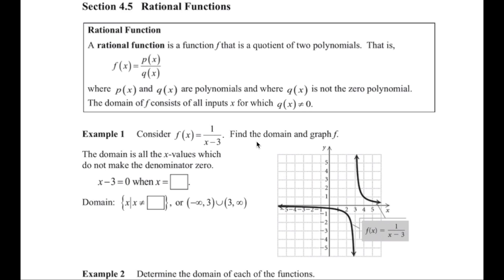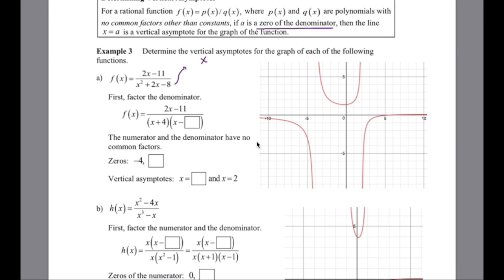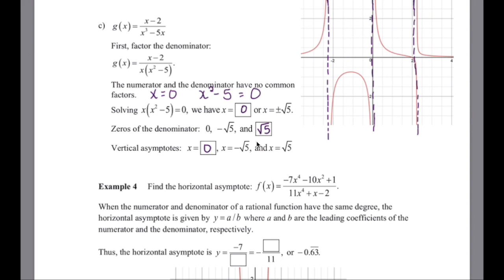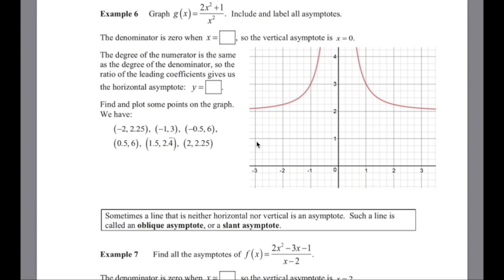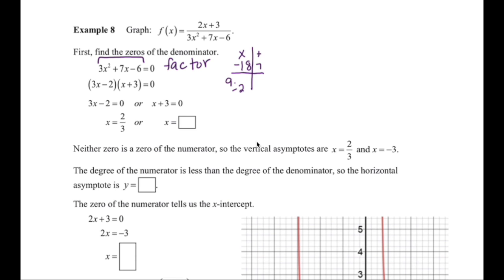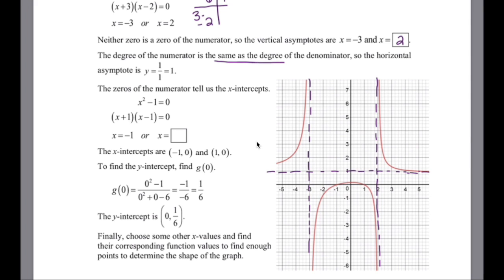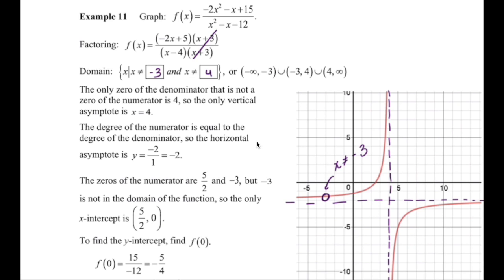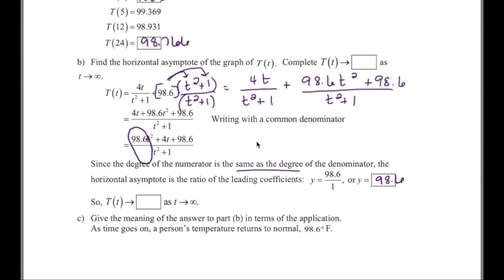College Algebra: Rational Functions